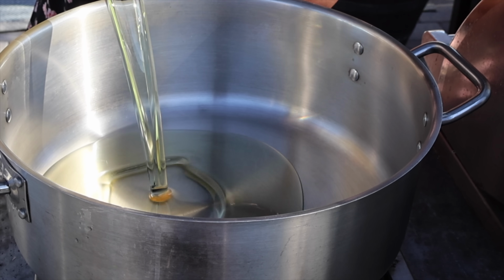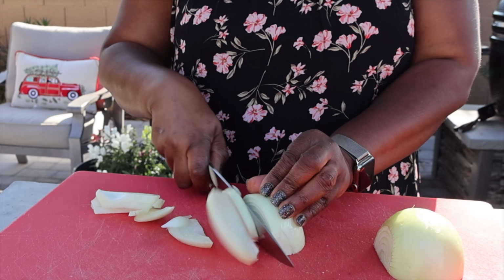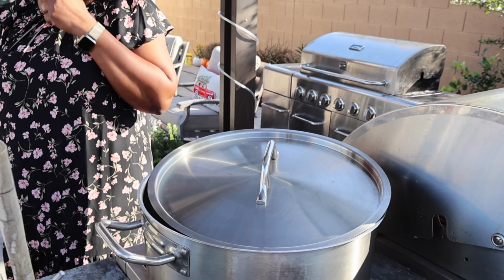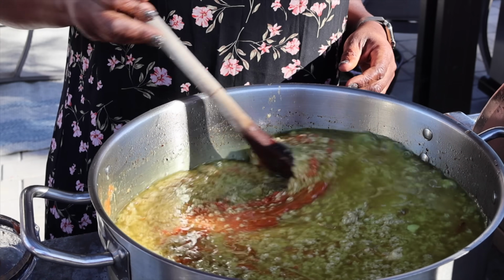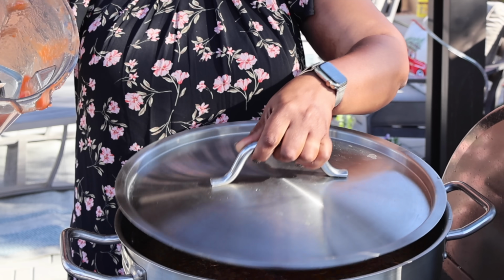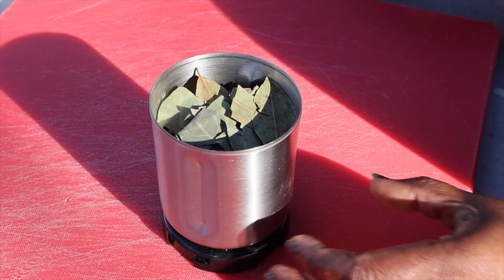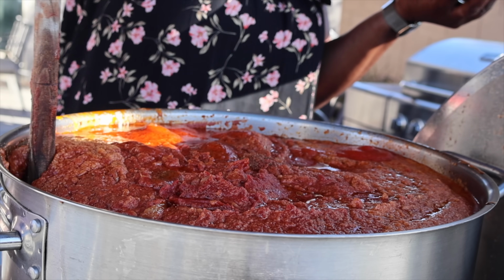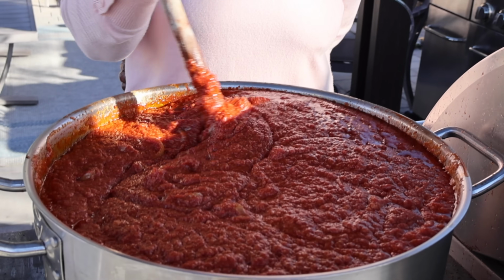My Time Saving Tomato Stew Recipe. The Perfect Party Jollof Or Waakye Stew.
Tomato stew is a staple in my house. It makes making meals like jollof, waakye, rice and stew a breeze. Most importantly having made you stew ahead of time will most likely save you from making a disastrous jollof.

Shop items in this video:

Stainless steel braising pot with lid

Spoon rest

Vitamix A3500 Ascent Series Smart Blender